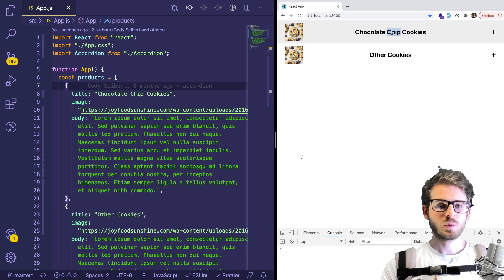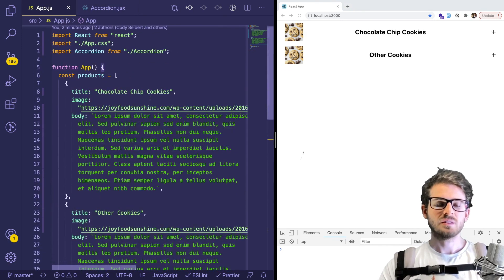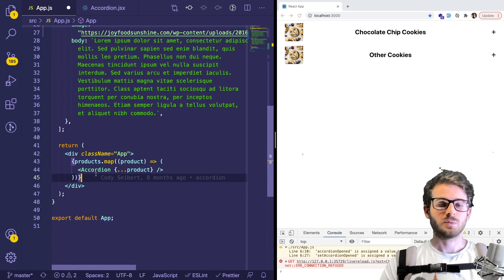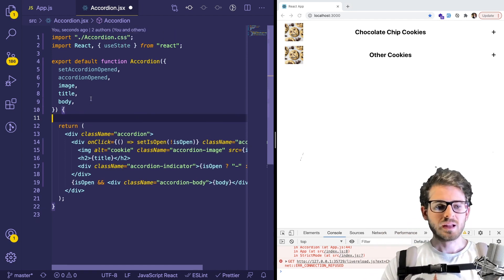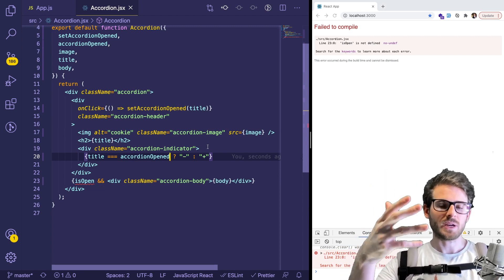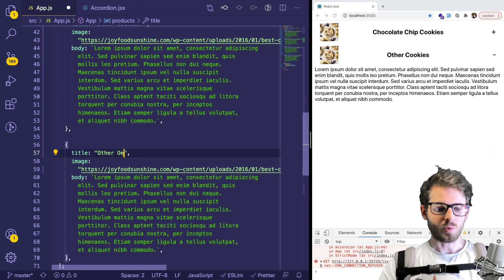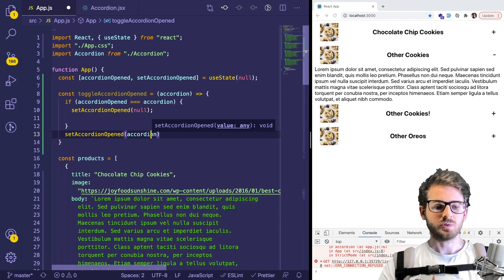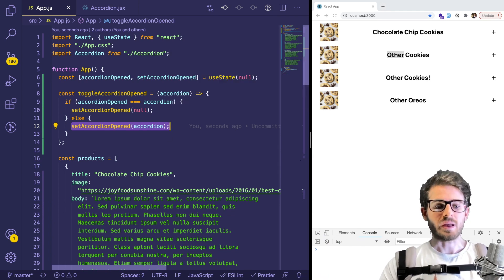Live coding react - adding more functionality to an accordion component